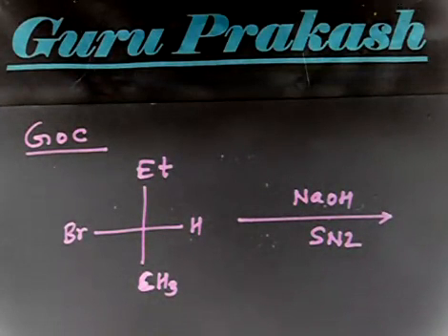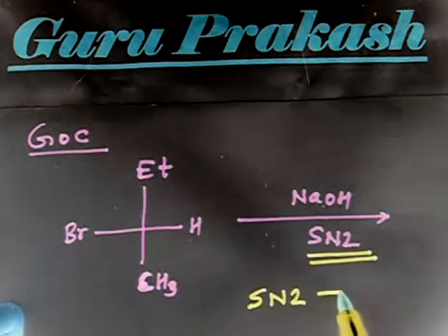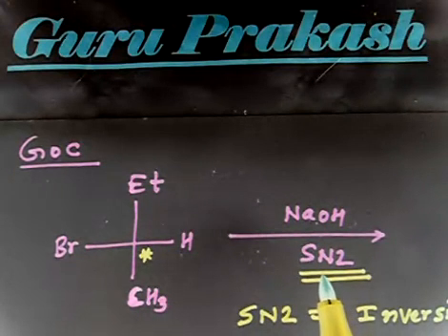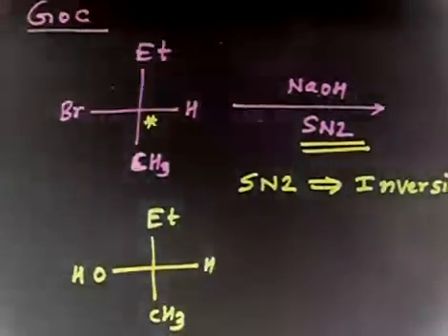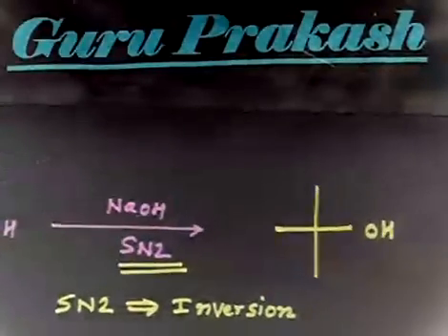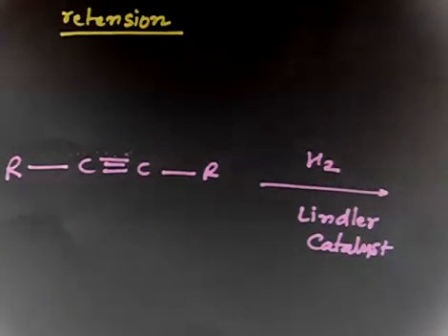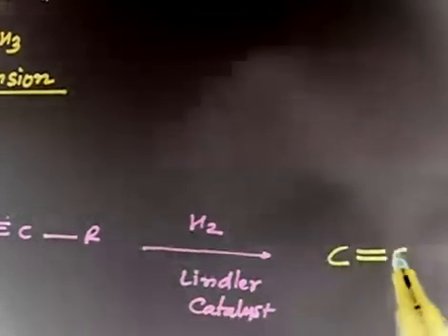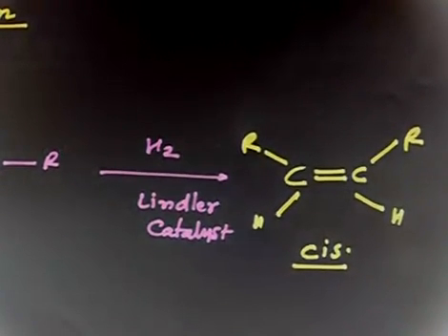Inversion in SN2 reaction I Problem I inversion of configuration